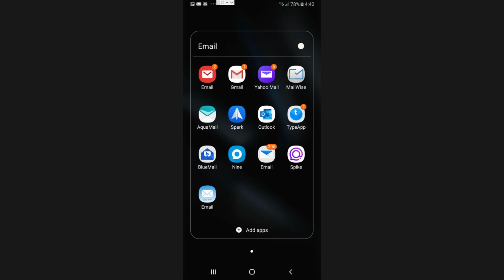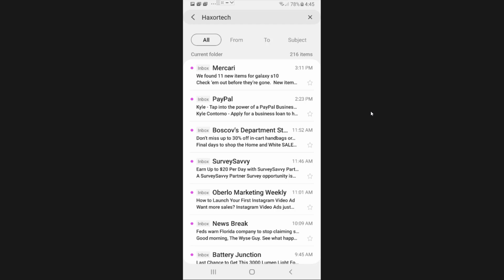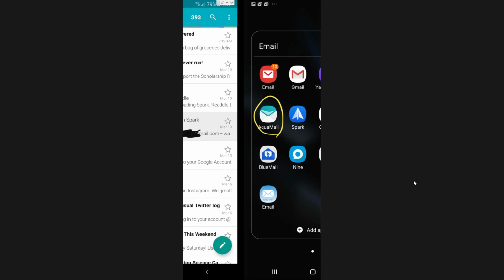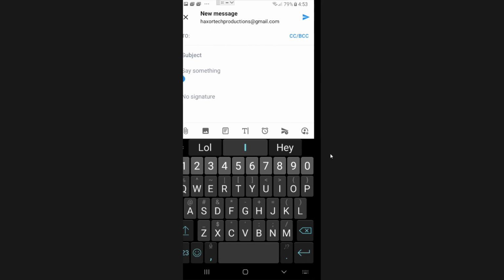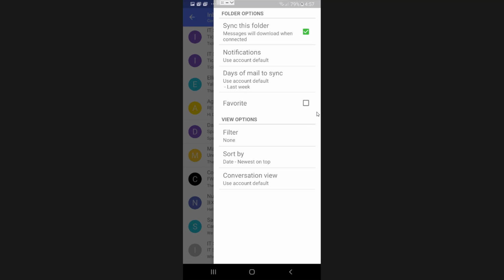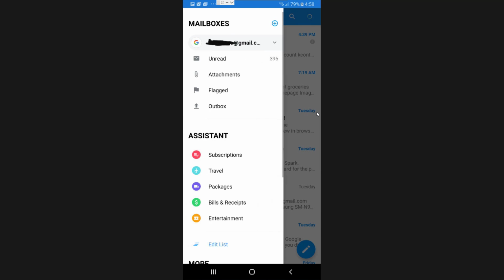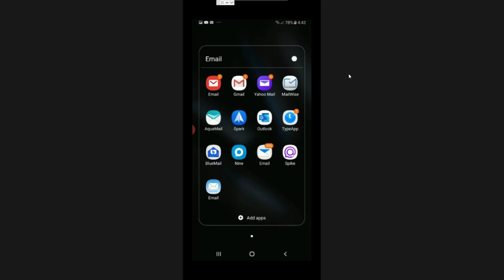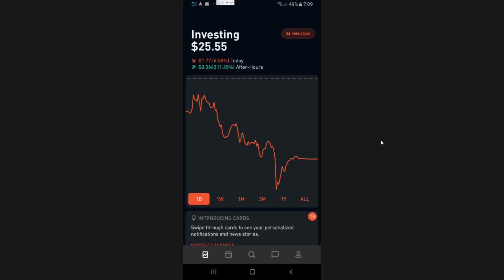Top Email Apps For Android 2020! (Android Mail App Comparison)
In this video, i discuss my pick for the best mail app on android, and compare the best options available in 2020.

Apps Covered:

Mailwise:
AquaMail: (currently costs 29.99 based off their website but was closer to 5 or 10 when I paid)
Nine mail (Confirmed the free version is for 14 days then you can purchase a license for 15 USD)